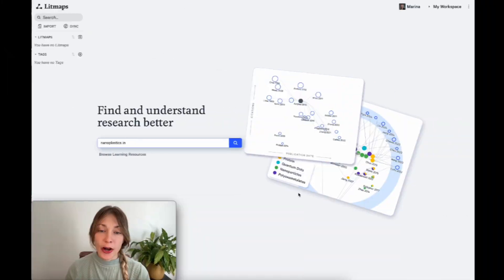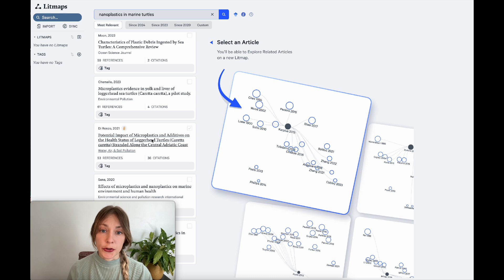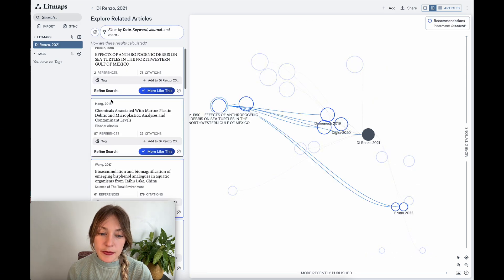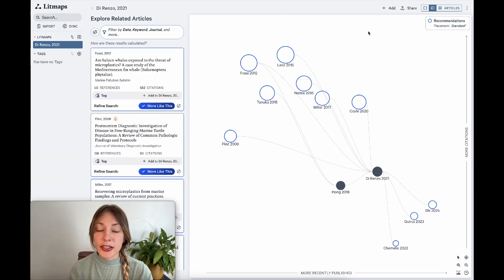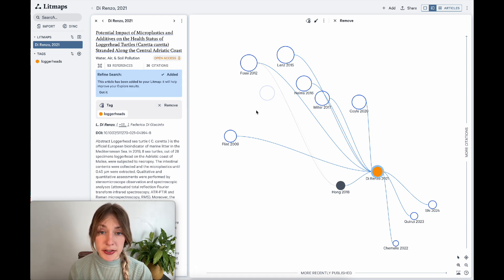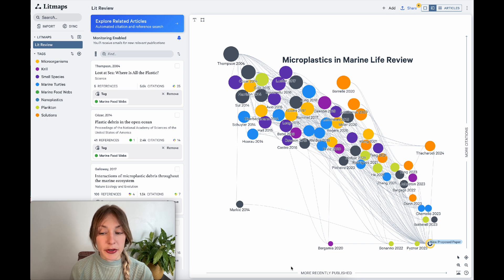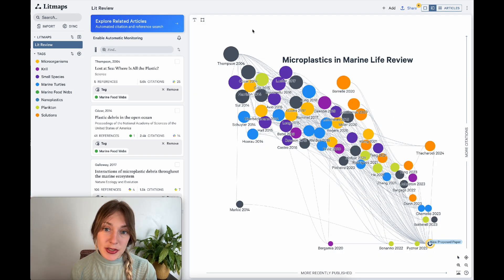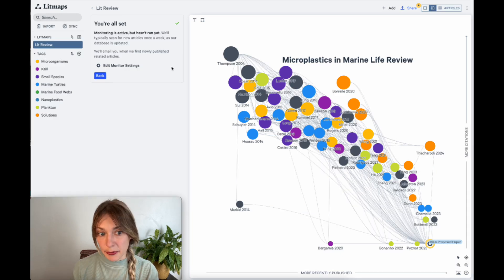How to do a literature review: 5 minute guide with Litmaps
Here's how to dive into your literature review, start to finish, using the Litmaps app.

0:15 Go to Litmaps
0:26 Step 1: Find just ONE paper to start with
0:58 Step 2: Review your article's Litmap
1:38 Step 3: Save new articles and grow your Litmap
1:58 Step 4: Stay organized
2:31 Step 5: Visualize your whole lit review
3:15 Step 6: Share / export your Litmap
3:38 Step 7: Monitor your Map to stay up-to-date easily